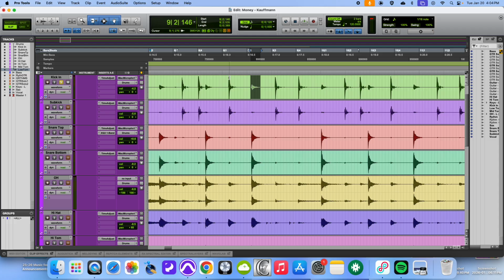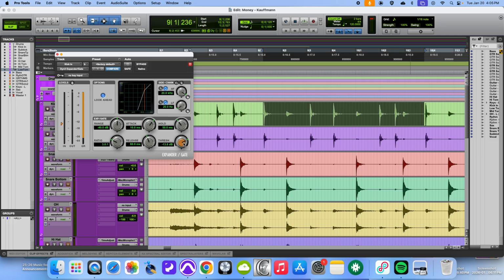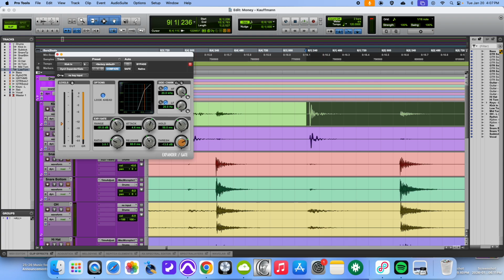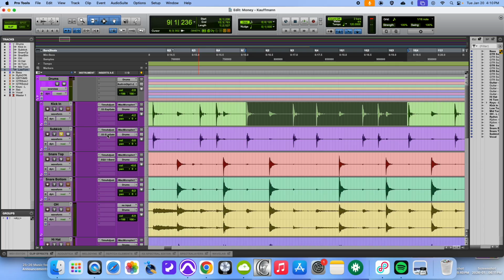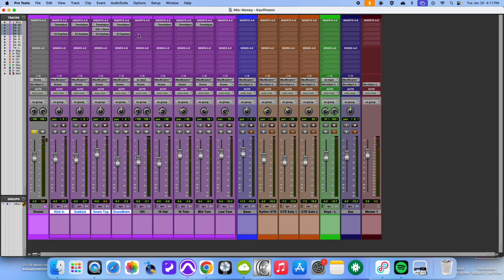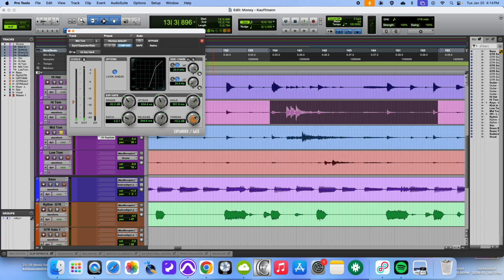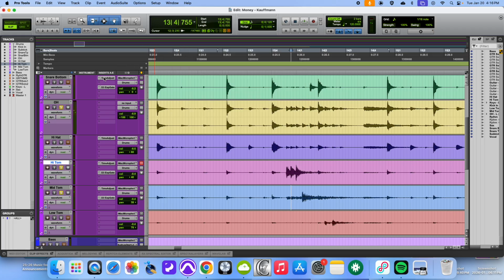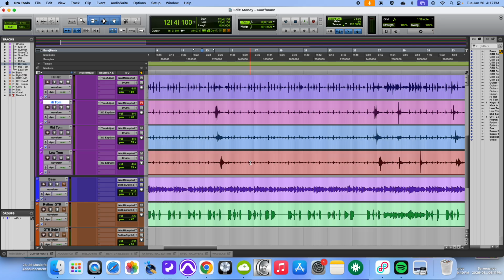Mixing $ - Drum Gates